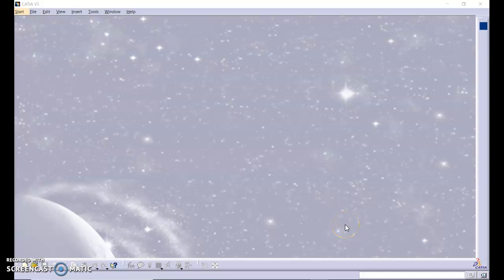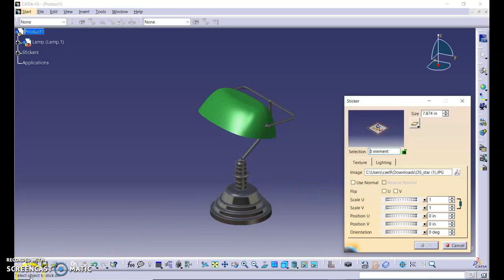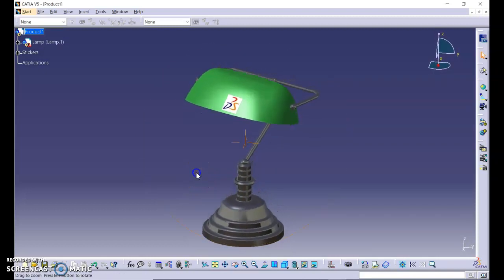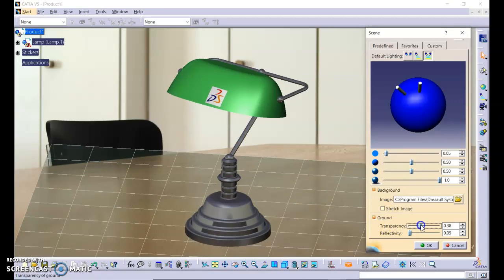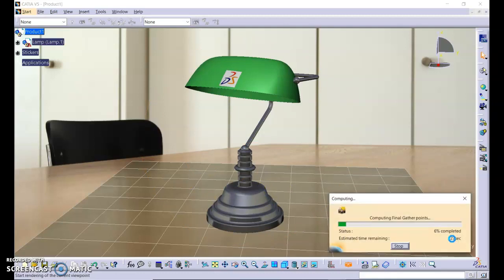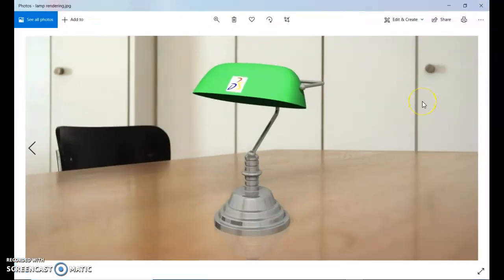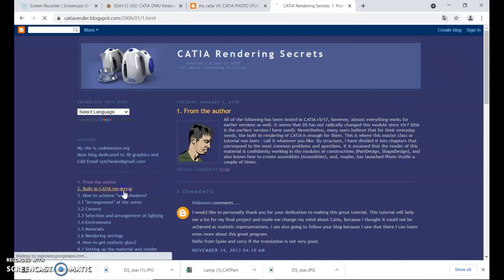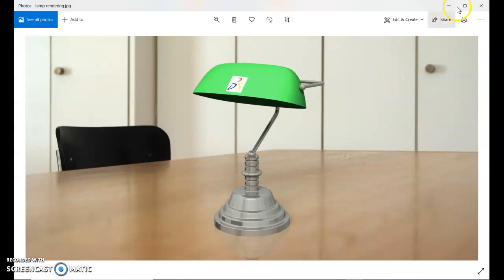CATIA Photo Studio